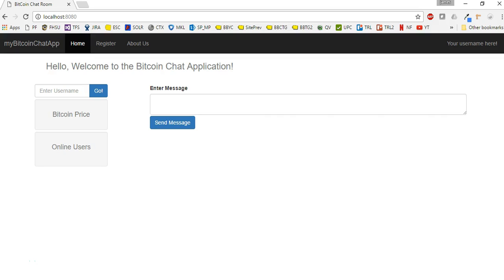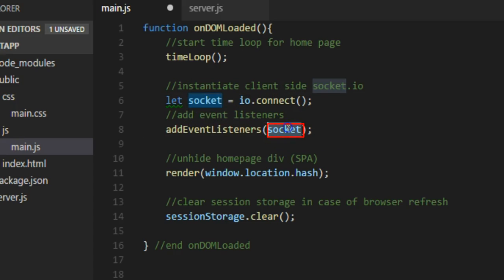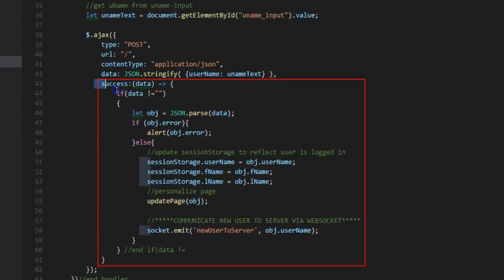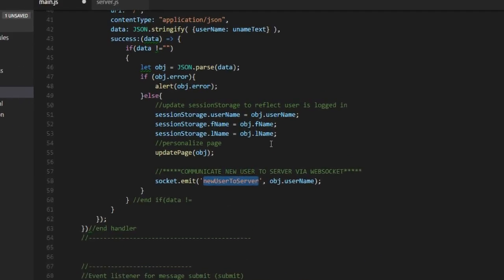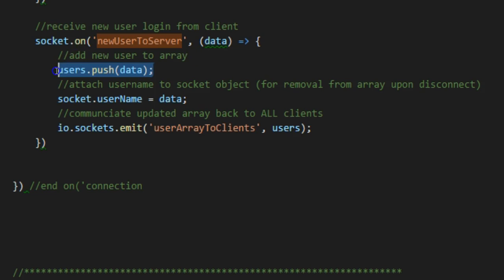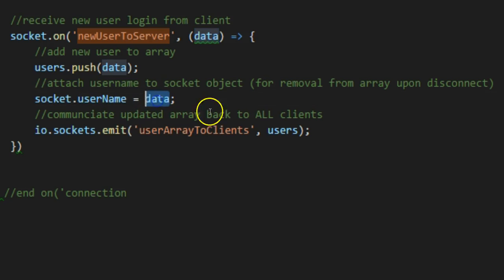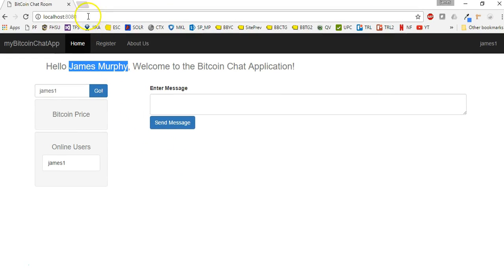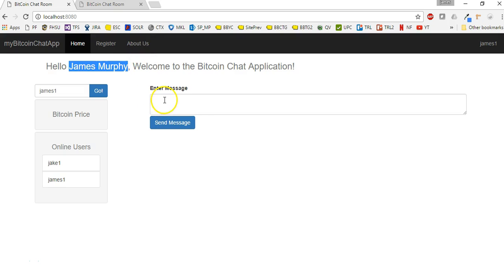Node js A to Z - Video 34: Websockets Part 4